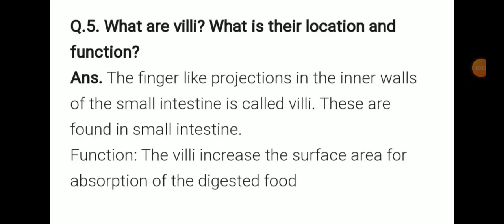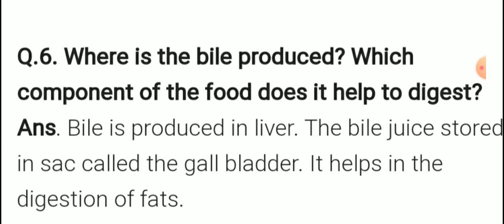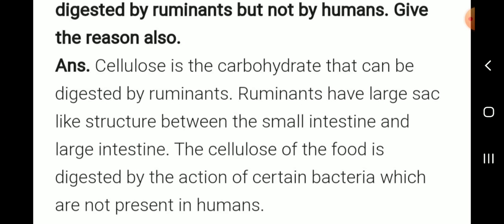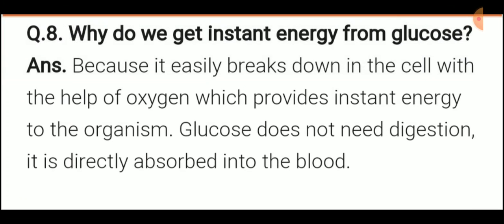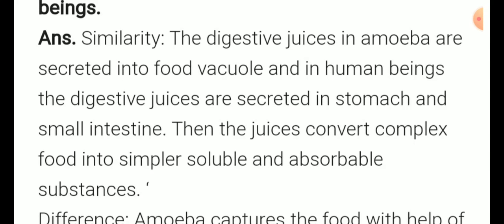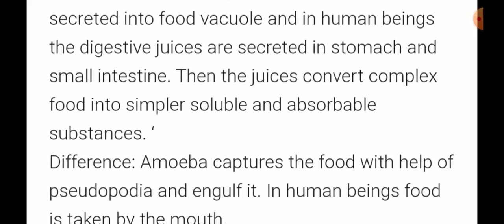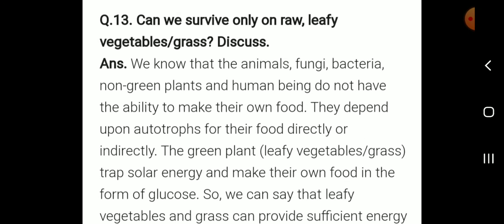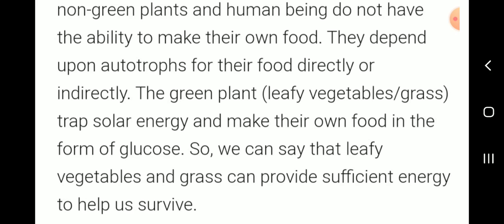22 January 2021